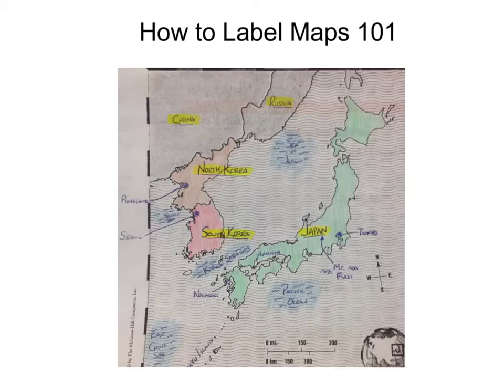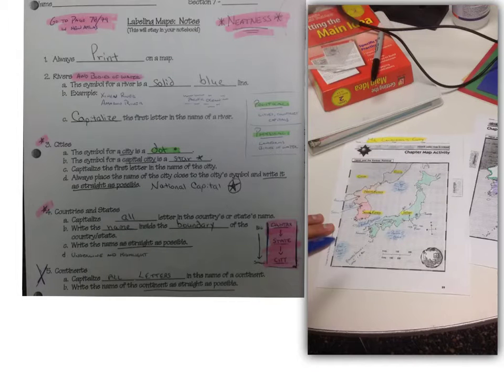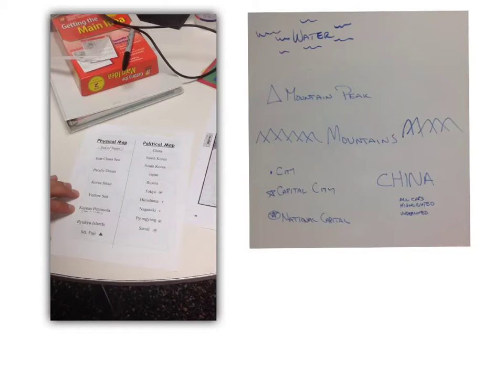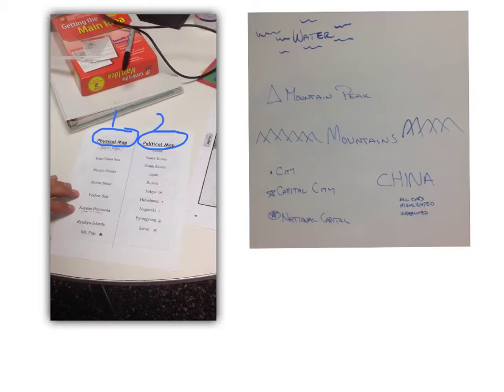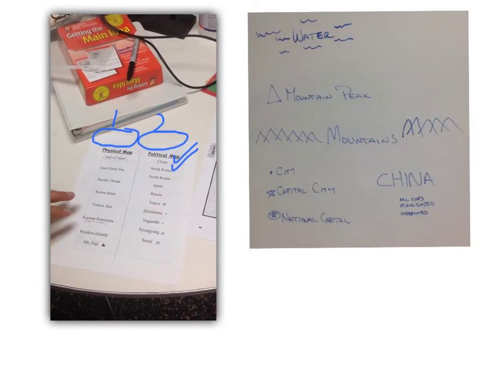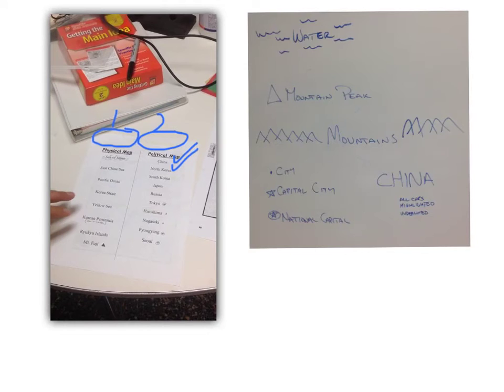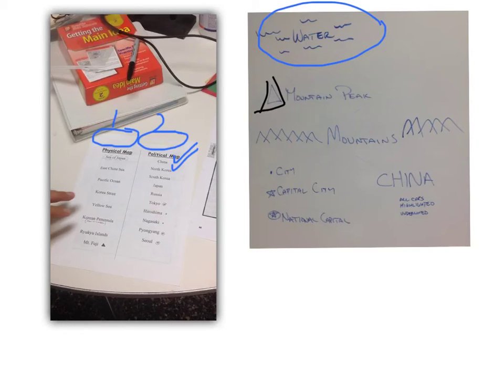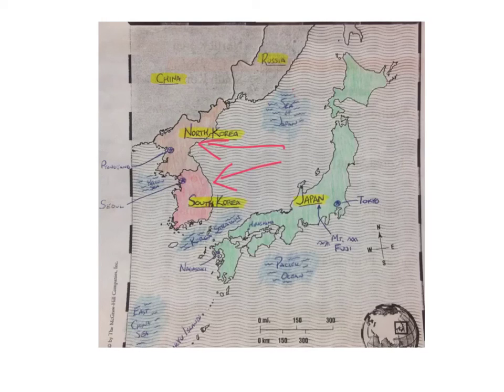Labeling Maps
A short "how to" video on how to label maps for our WG class.